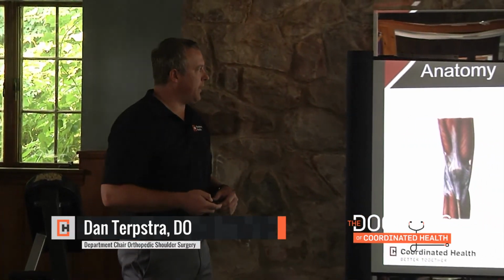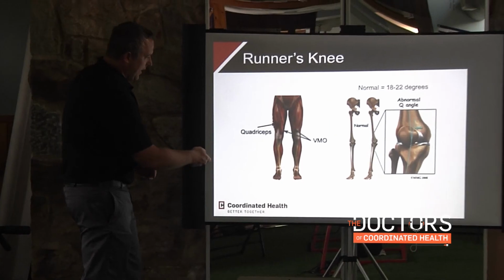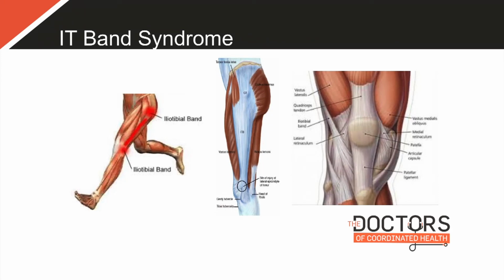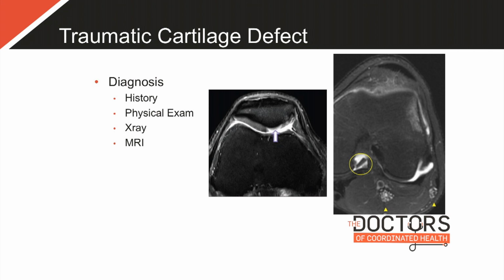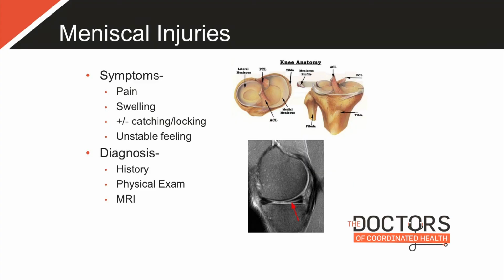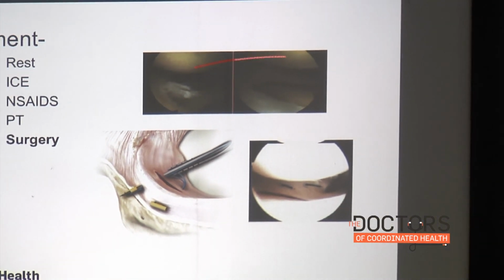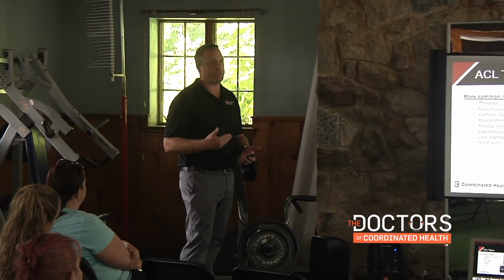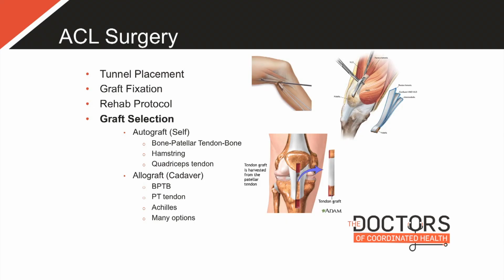The Doctors of Coordinated Health - Dan Terpstra, D.O. - Knee Injury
Dan Terpstra, D.O , Department Chair Orthopedic Shoulder Surgery at Coordinated Health and Lehigh University Team Physician discusses knee issues and surgery.